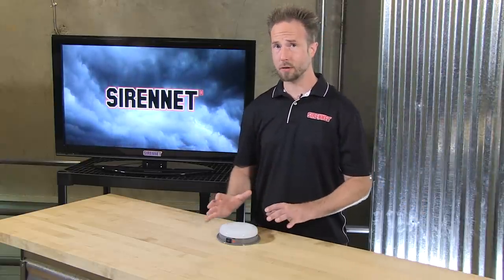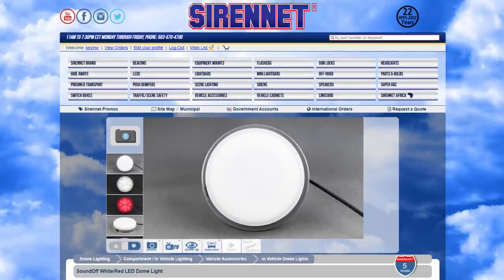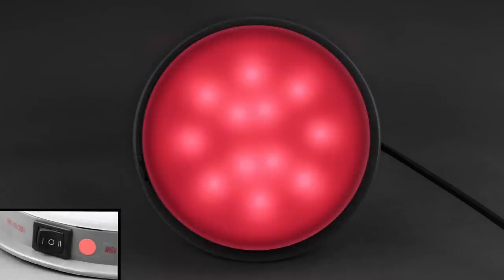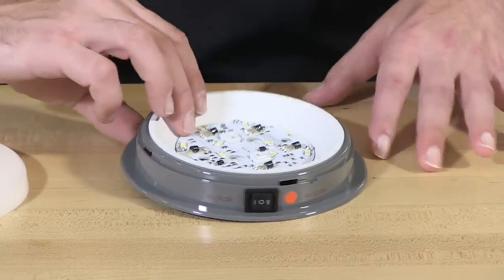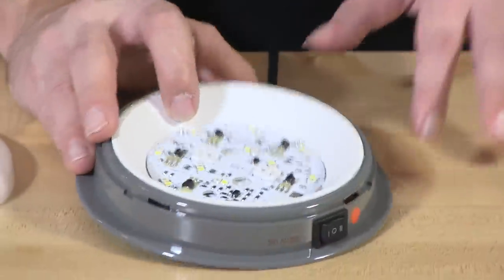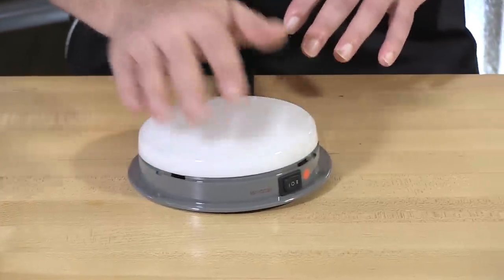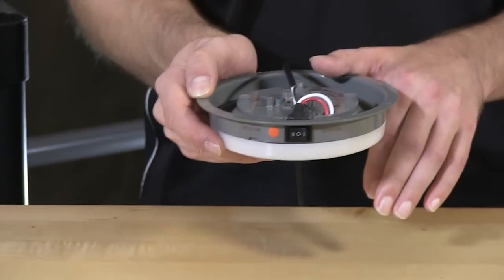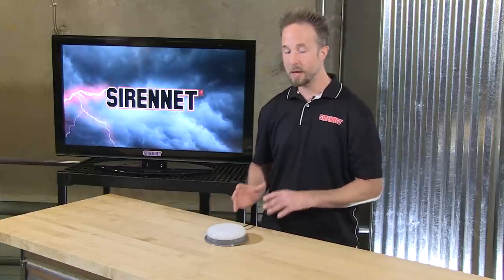SoundOff White/Red LED Dome Light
SoundOff LED Interior Dome Lights are designed with law enforcement in mind, to reduce officer targeting and improve officer safety. They are designed to cast a soft red glow which enables you to see inside your vehicle, yet still allows you to see what's going on outside. The red light allows officers the ability to see outside their vehicle, so no one can creep up and surprise them from the shadows. This Red LED light also prevents eye fatigue while providing officers with reliable interior lighting. These Dome Lights are surface mounts, which mean you don't have to cut out the headliner to install. The police vehicle model is compatible with the Dodge Charger, Ford Police Interceptor Sedan (Taurus based), and the Ford Police Interceptor Utility (Explorer based) only. The Universal Mount works for everything else.

Features:

    Low profile, slim design.
    Dodge and Ford Police model has a single ultra powerful White Gen3 LED and 8 Red Gen2 LEDs.
    Red LED Night Light reduces officer targeting by offering red light inside the vehicle while being able to see what's going on outside the vehicle.
    Dodge and Ford Police model is compatible with Dodge Charger, Ford Police Interceptor Sedan (Taurus based), and the Ford Police Interceptor Utility (Explorer based) vehicles only.
    ON/OFF switch on new design moved to the side of the base for easy On/Off switching.
    Universal Mount works for all other applications.
    Universal Mount could be used as SUV tailgate/cargo lights and is perfect for command vehicles.
    Surface mounts easily and simply installs without requiring cutouts in headliner.
    Opaque white lens.

Specifications:

    Input Voltage Range: 10 - 30 VDC
    Current: less than 0.2 amps
    Operating Temp: -40º to +65º C
    Dimensions: 5.9" diam. x 1.0" h

SoundOff 5 Year No Hassle Warranty
Part Number(s):  ECVDMLTAL00, ECVDMLTALDC